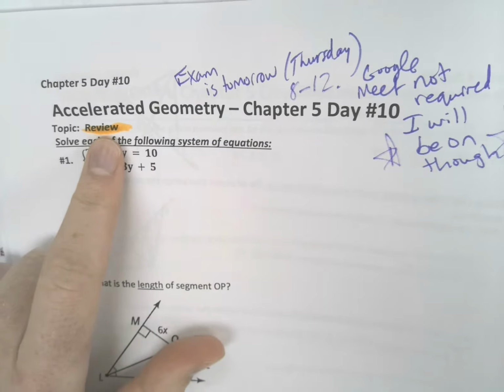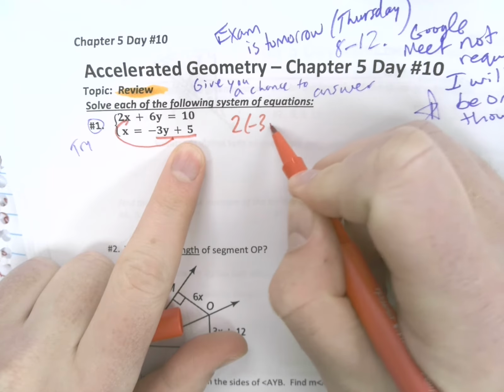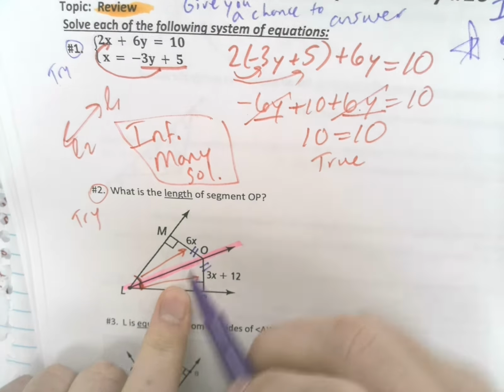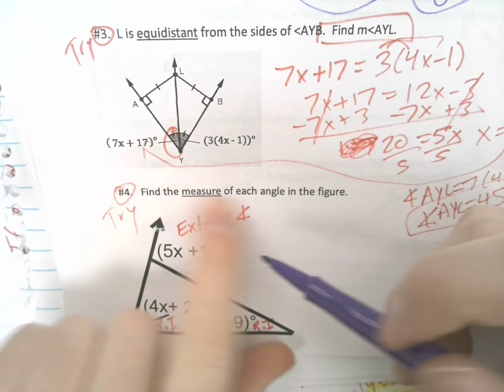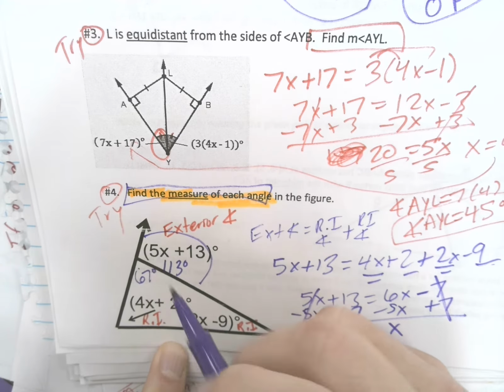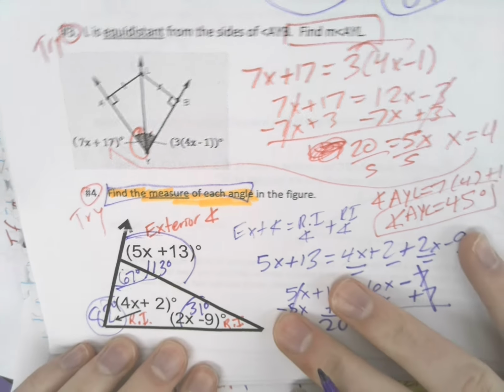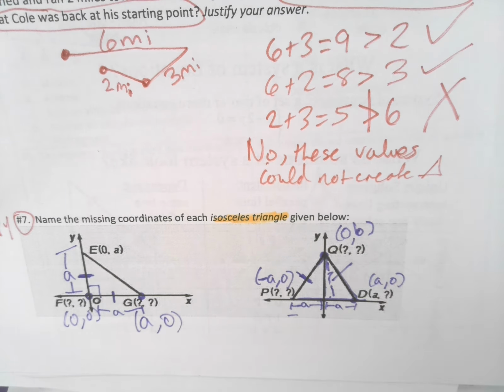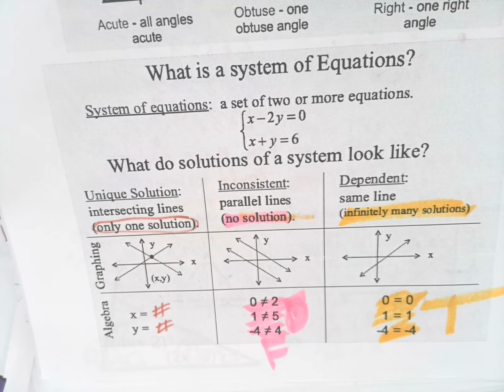Acc. Geo. Ch. 5 Day 10